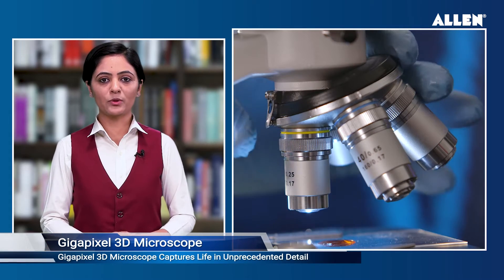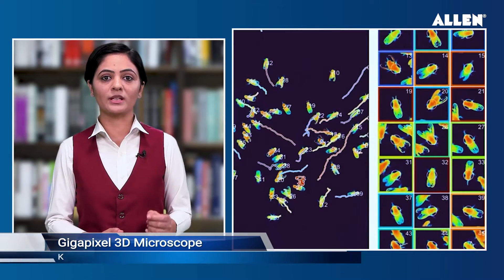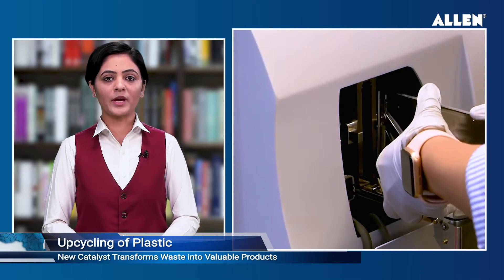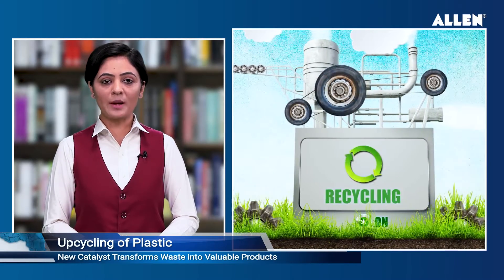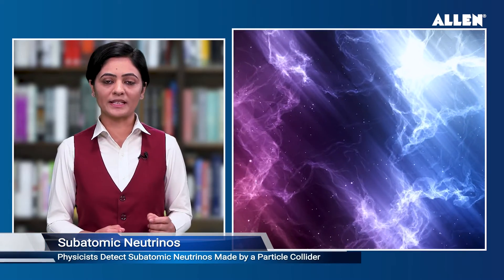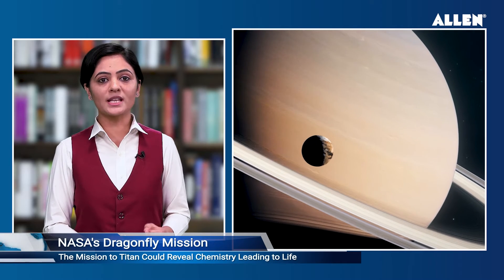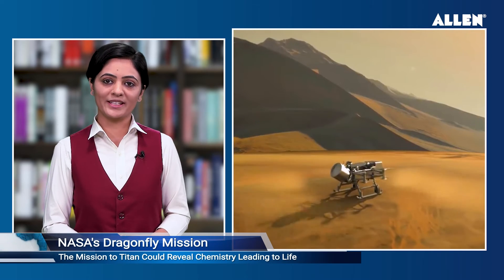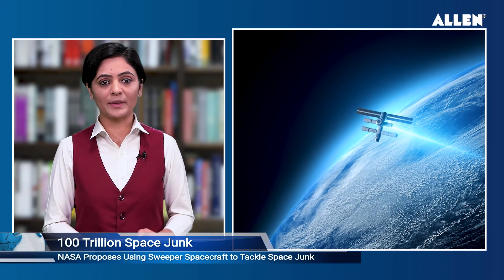Latest Updates related to Science & Technology | Good Morning ALLEN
☀️ Welcome to our new series "Good Morning ALLEN"!
✅We'll bring you the latest updates on science and technology.
➡️ If you're a science enthusiast or just curious about the latest developments, we're here to explore the world of science and technology together.
📖 So sit back, and join us for a fascinating journey through the world of science and technology.